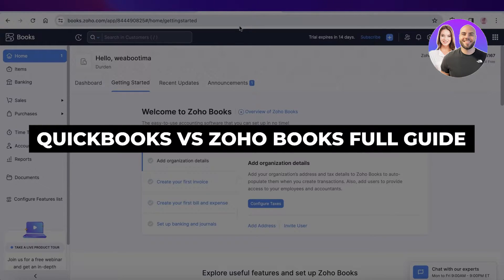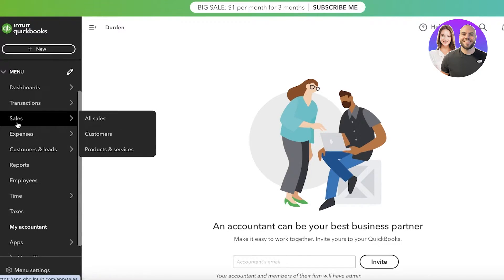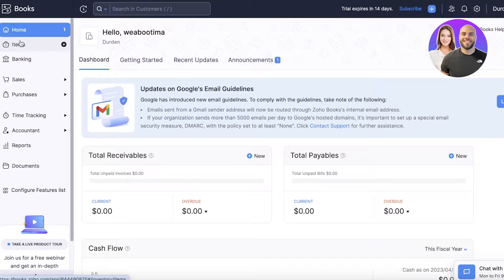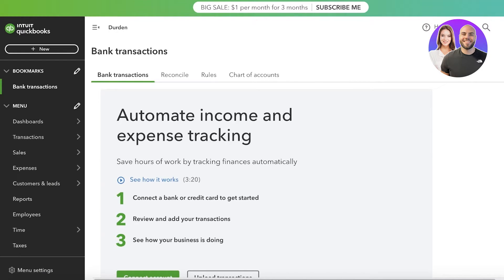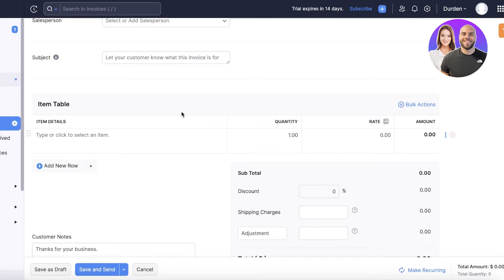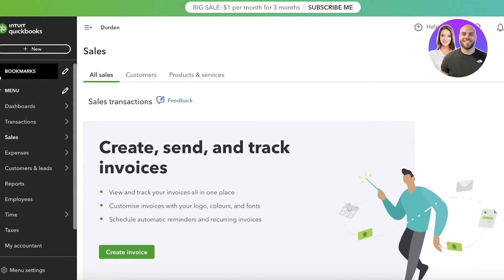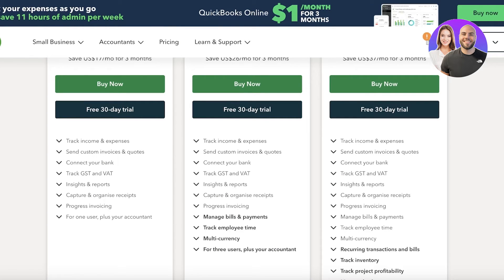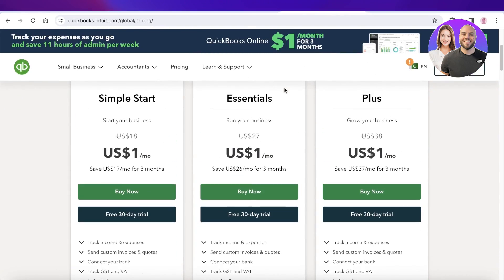Quickbooks vs Zoho Books 2026 | Which Is The BEST Accounting Software?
In this video we show you Quickbooks vs Zoho Books. This will cover everything that you need to know in order to use a Chatbot in your Shopify Store.